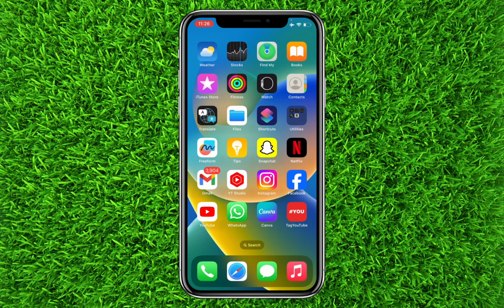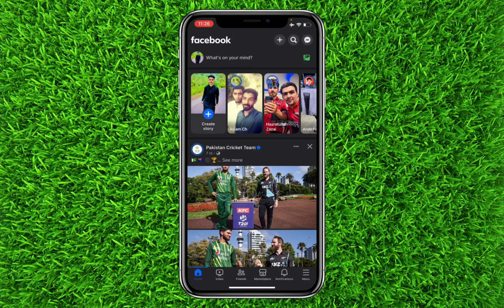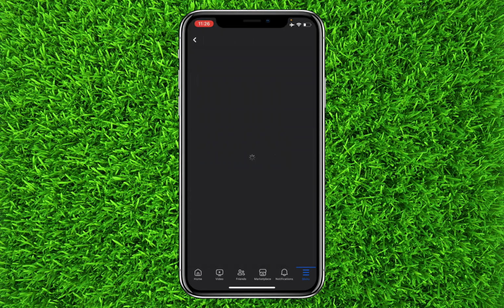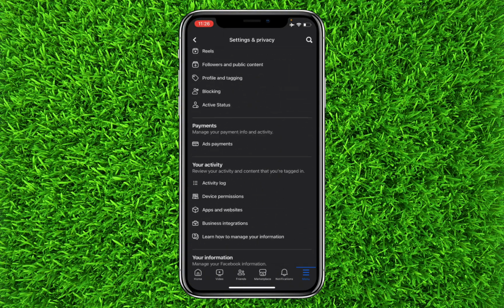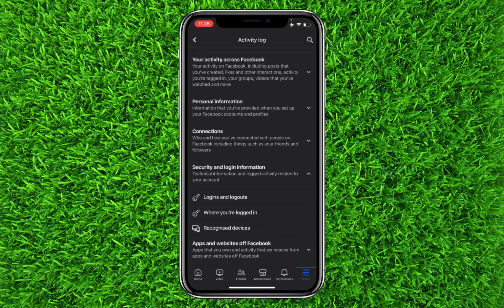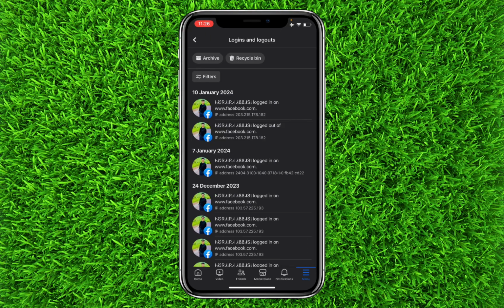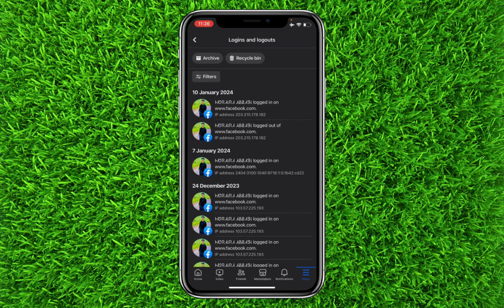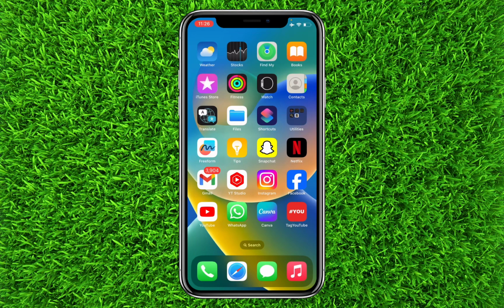How to View Login and Logout History on Facebook in 2024 | Step-by-Step Guide!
In this 2024 tutorial, we'll guide you through the step-by-step process of accessing your login and logout history on Facebook. Take control of your account's security with these essential steps!

Follow our user-friendly, step-by-step instructions to access and review your Facebook login and logout activities effortlessly.

🌟 Ready to take control of your Facebook account's security? Let's navigate the login and logout history together!